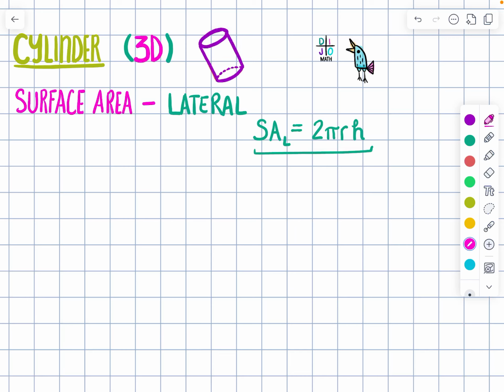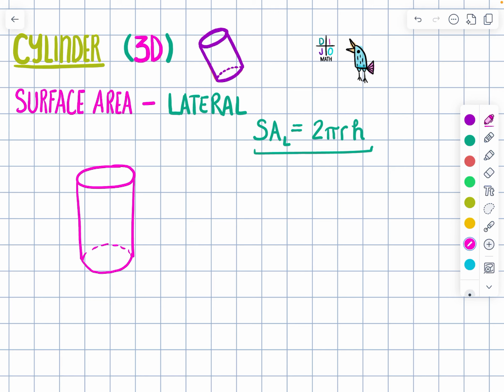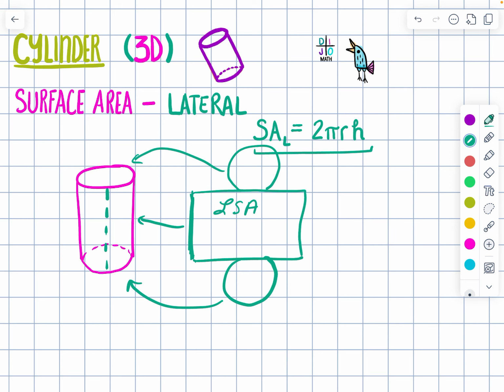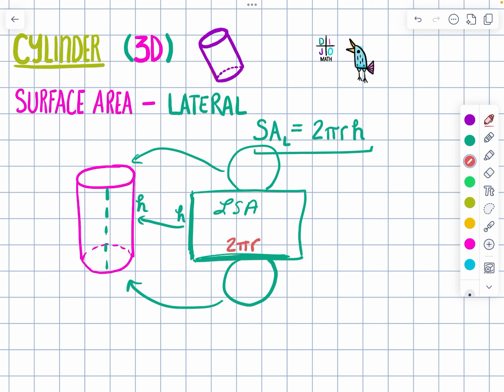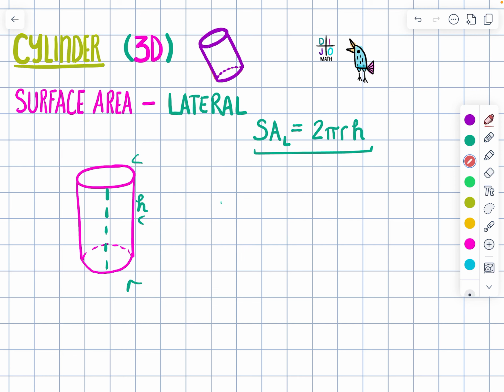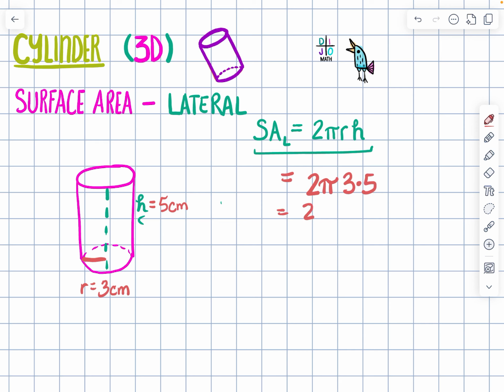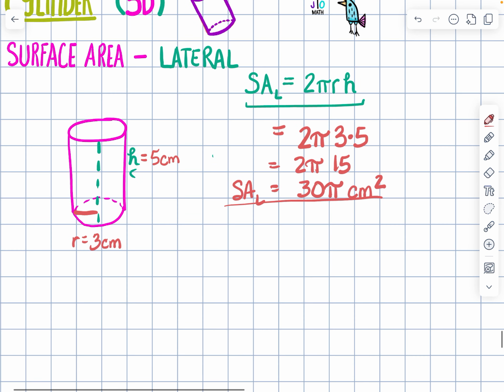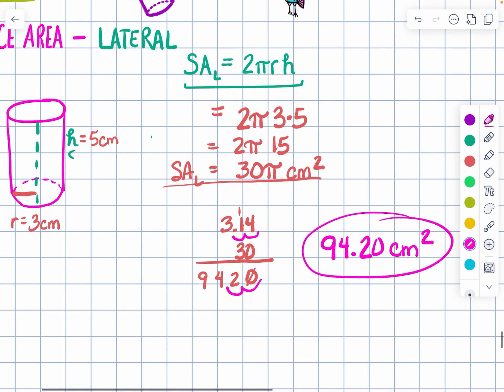Find the Lateral Surface Area of a Cylinder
The Lateral Surface Area is area around a Cylinder, excluding the bases (the 2 circles).

SA (lateral) = 2πrh

COMMON CORE 8.G.C.9
TEXAS TEKS 8.7B